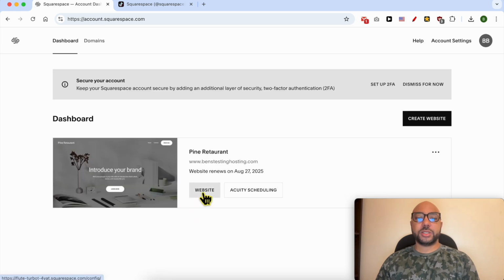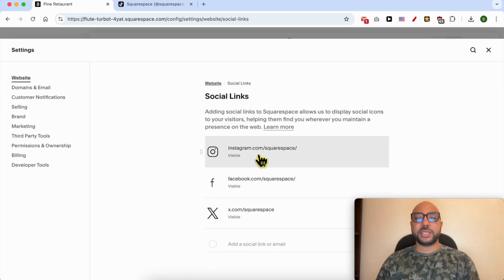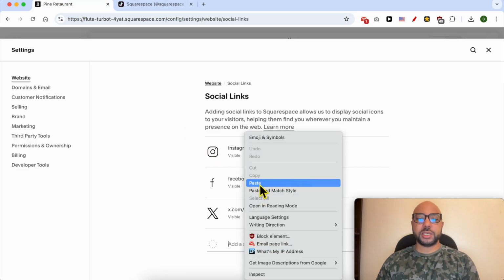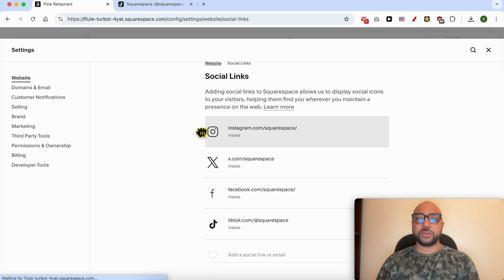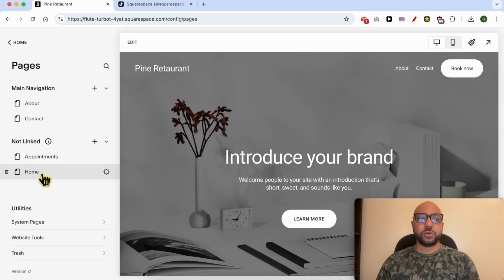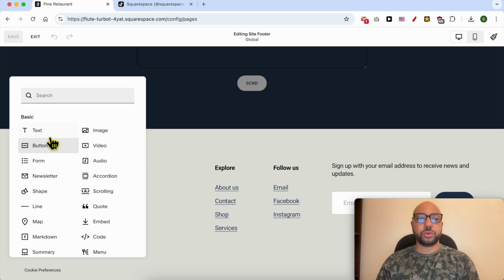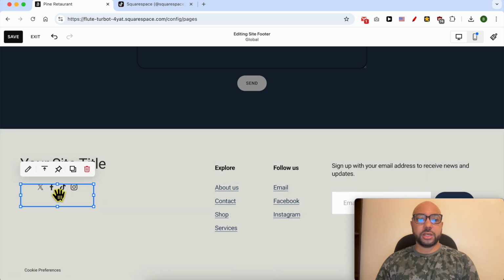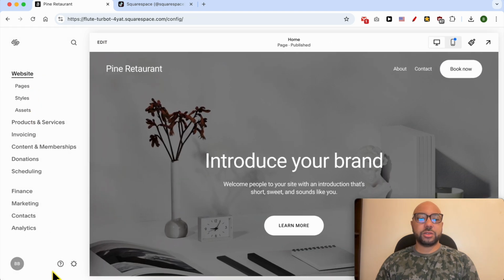How to Add Social Media Icons to Squarespace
In this video, we dive into how to add social media icons to Squarespace with a step-by-step guide. Learn how to add social media icons to Squarespace quickly and easily to enhance your website. We cover everything from logging into your account to inserting social media links and customizing their placement. Whether you’re adding icons for TikTok, Instagram, or any other platform, this tutorial on adding social media icons to Squarespace has you covered. Discover tips and tricks to make your social links stand out and improve your site’s connectivity.